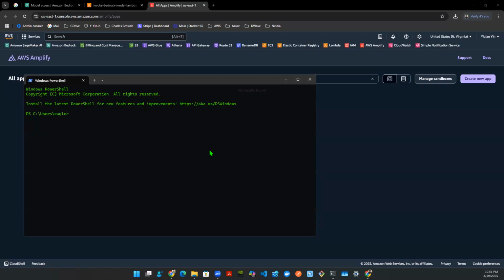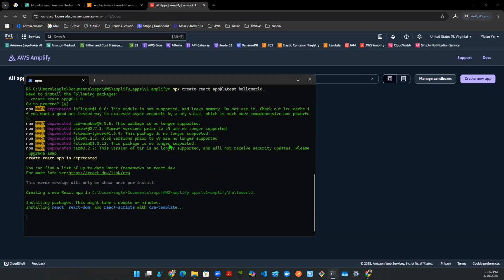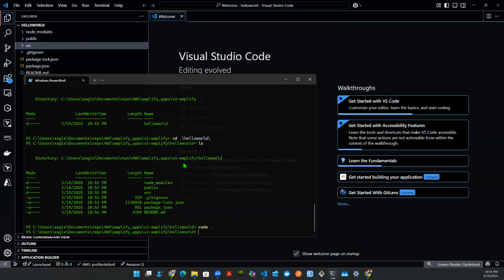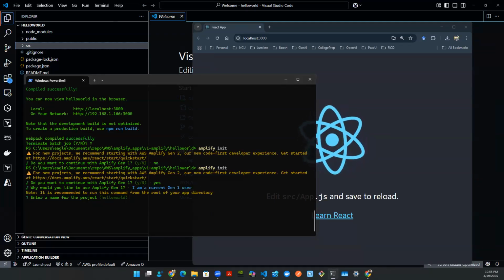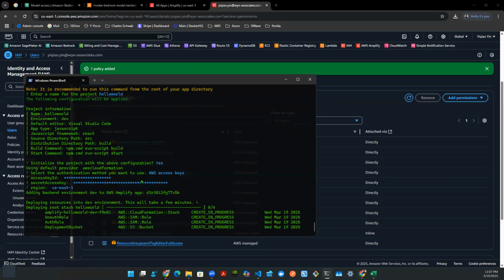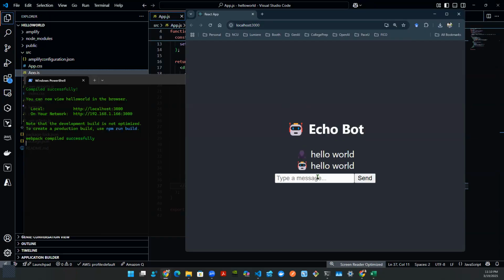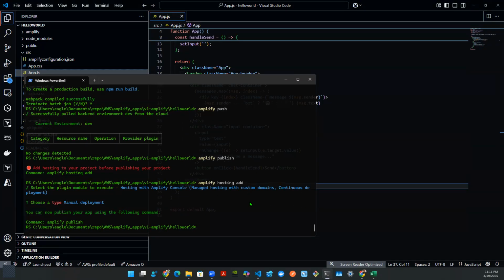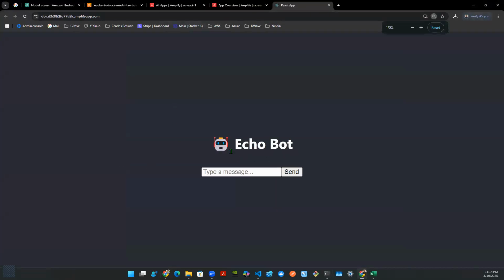GenAI Vlog - Amplify App on AWS Tutorial, Build a Helloworld App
In this video, I build a hello world application using AWS Amplify through amplify cli in a windows machine. Enjoy the tutorial!